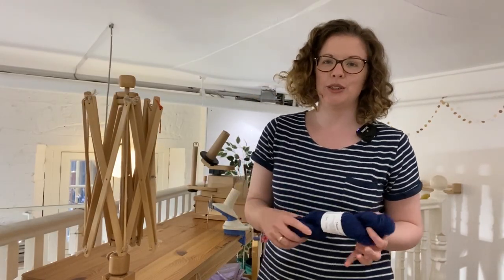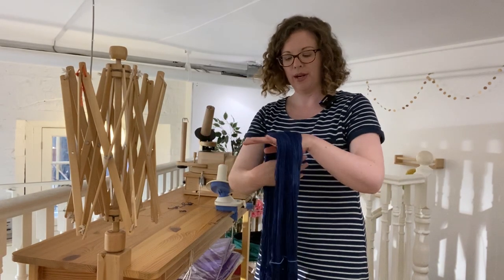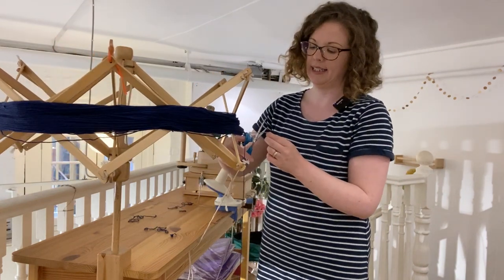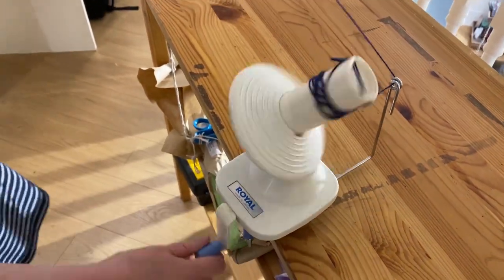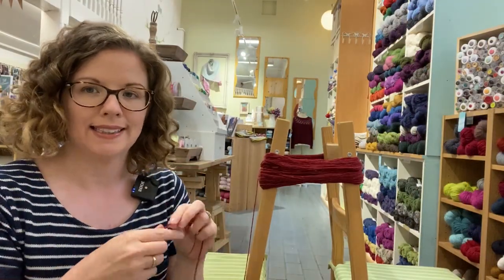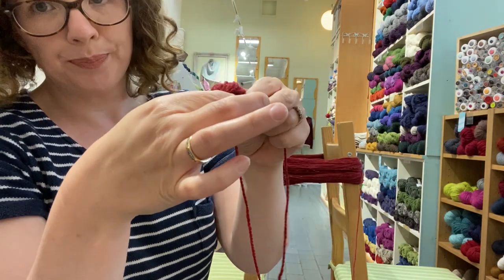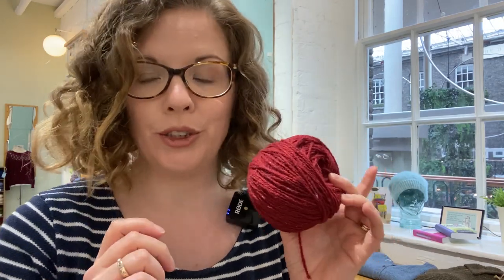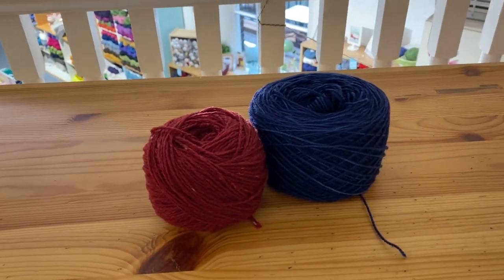How to Wind Skeins of Yarn at Home (and Even Make a Centre-Pull Ball!) with Lisa of This is Knit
Want to learn how to wind a skein of yarn at home? Watch this video! Lisa even shows you how you can easily make a centre-pull ball from a skein of yarn if you don't have a swift or a winder at home. All you need are two chairs, your hands, and a bit of time! 🧶